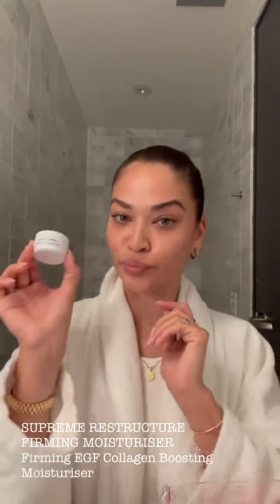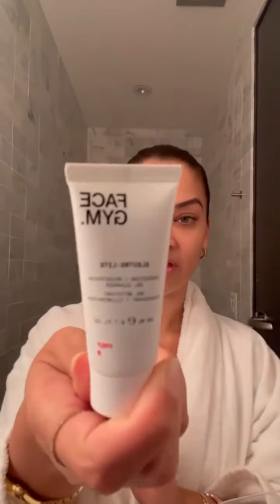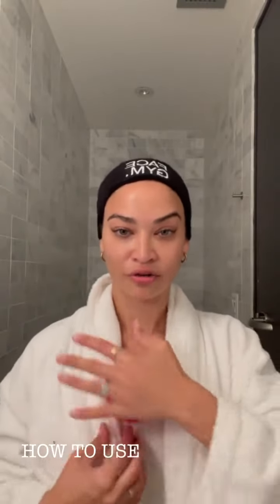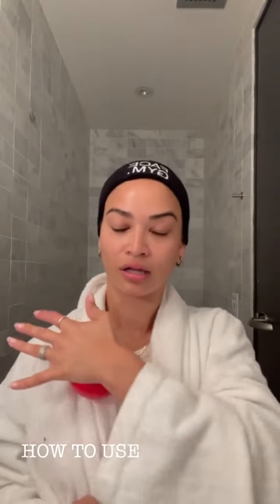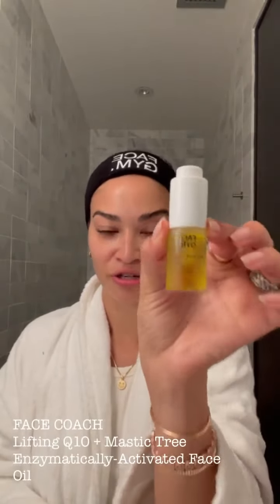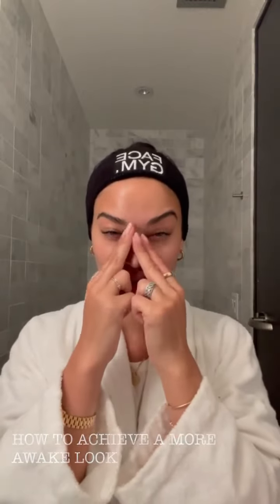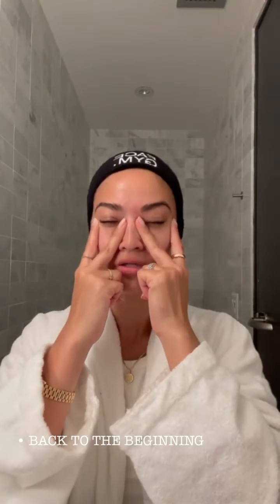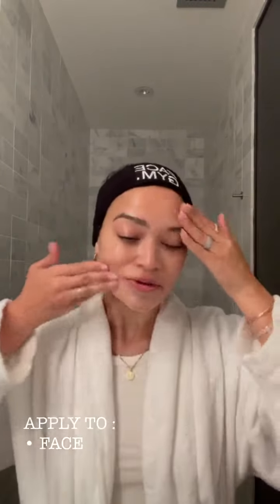Shanina Shaik - Secret Skincare Routine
Check out Shanina Shaik instructions on face lifting massage❤️